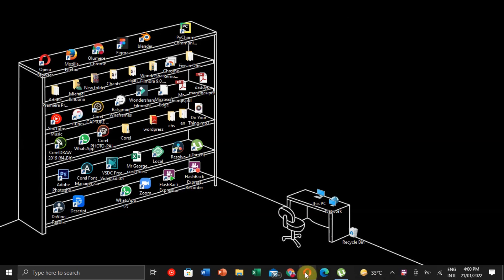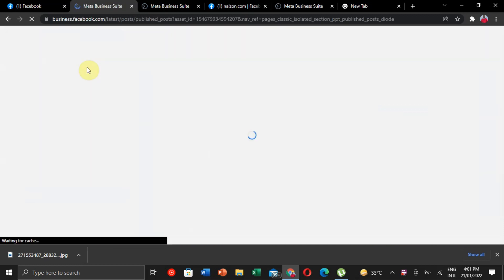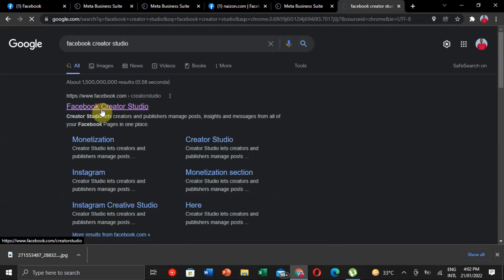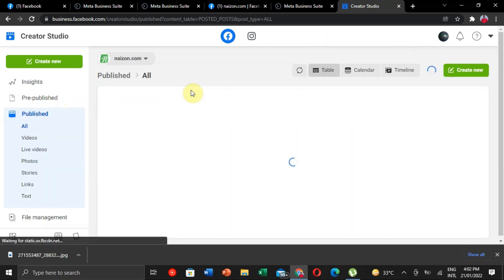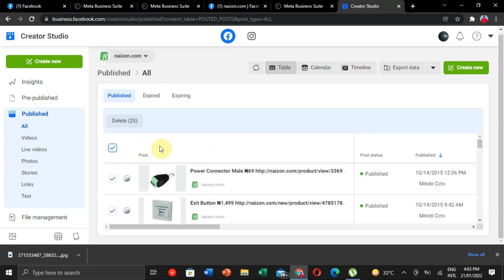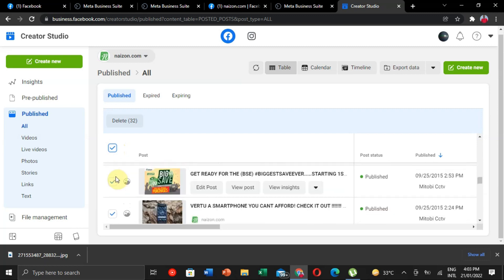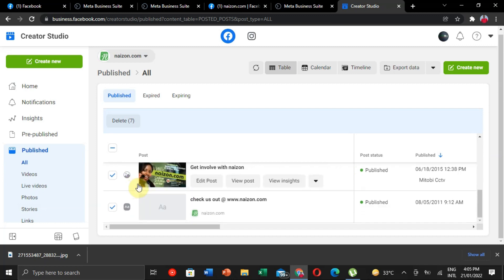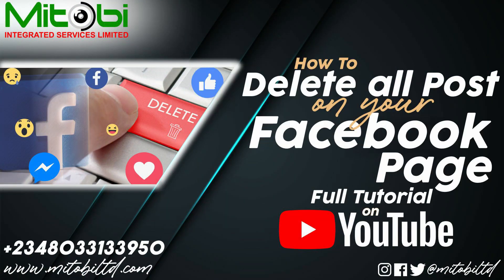How To Delete all Post on Facebook Page 2022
In this video we would show you how to Delete All Posts on Facebook at once in one click. Deleting all Facebook page or group posts one by one it’s difficult to delete if you have a lot of old posts. In this video I will show you how to delete all posts on Facebook page at once in on click. 2022